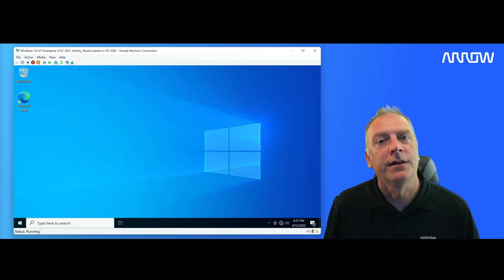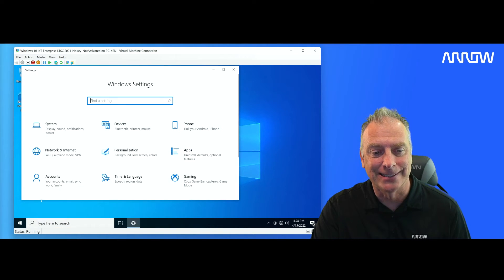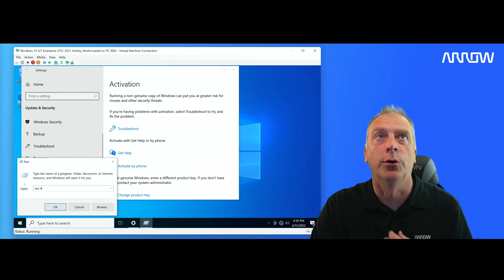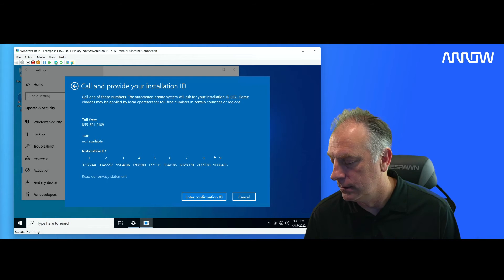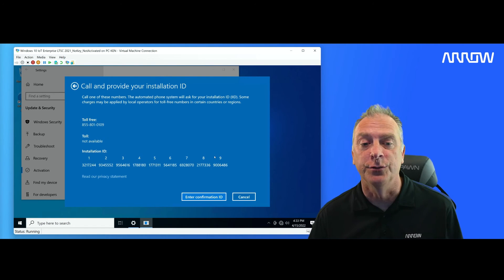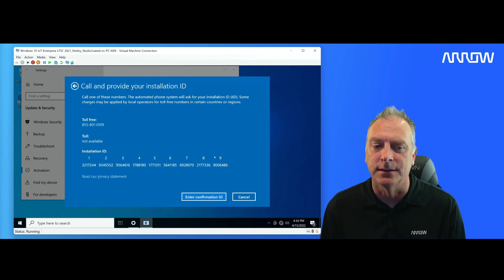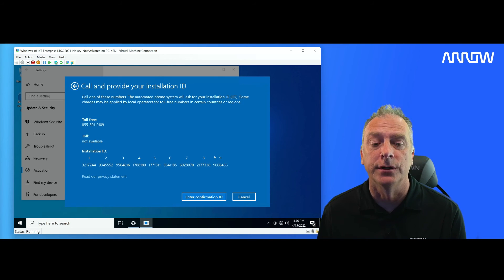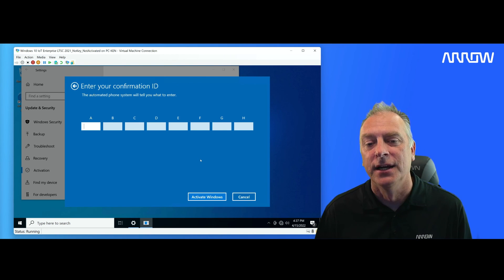How To Activate Windows 10 IoT Enterprise via the Telephone for Offline Activation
Microsoft recently changed the audio prompts for the telephone activation process for Windows 10 products and it has confused many of my OEM IoT customers.  If you have a Windows 10  IoT Enterprise LTSC appliance that is offline and needs to be activated, check out this video.

00:00 – Introduction
00:40 – How the Telephone Activates the System
01:12 – Live Telephone activation
06:10 – Are you trying to Activate a Windows 10 System?
06:47 – Ever get transferred to a live person?